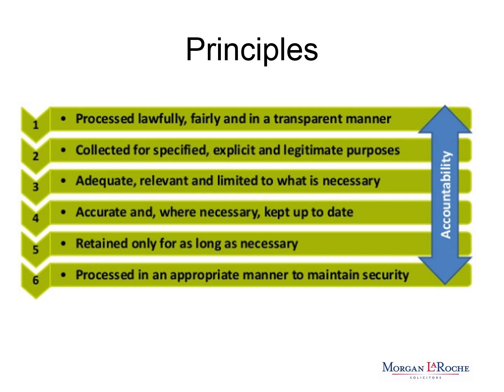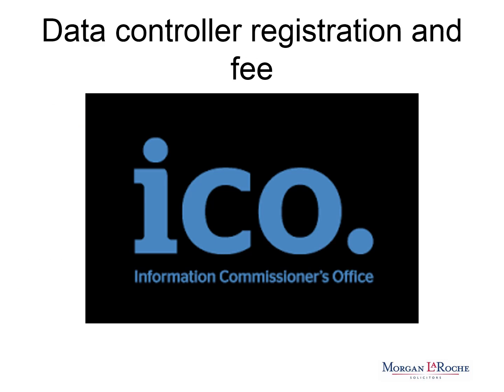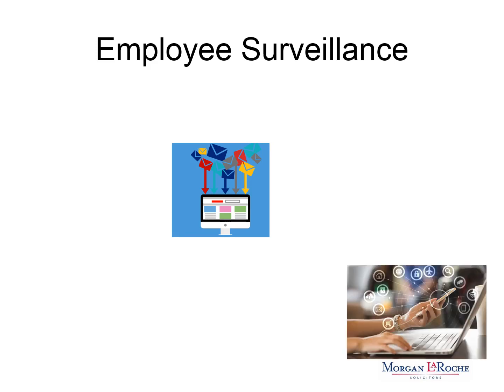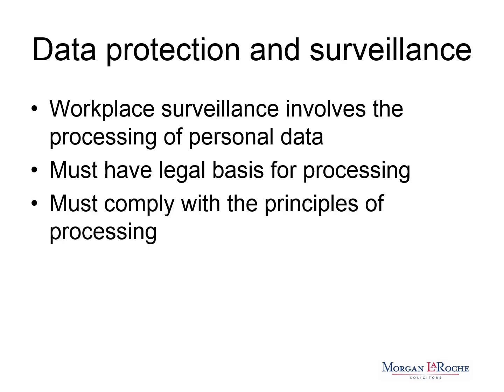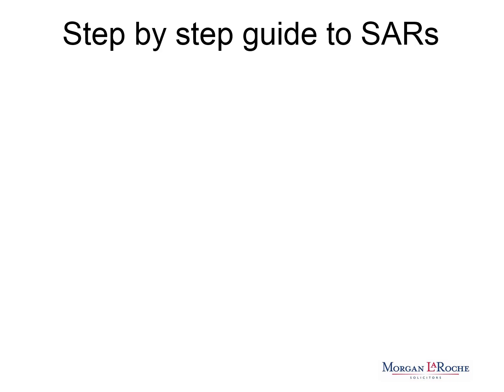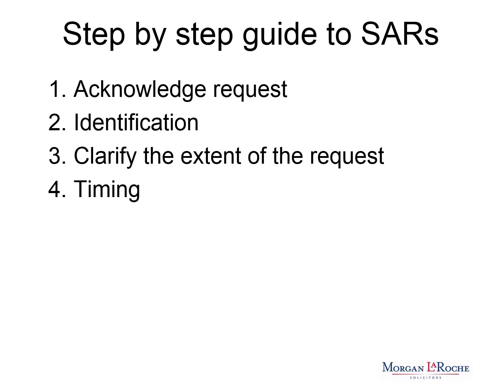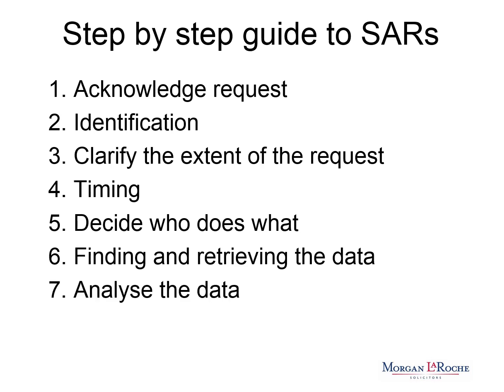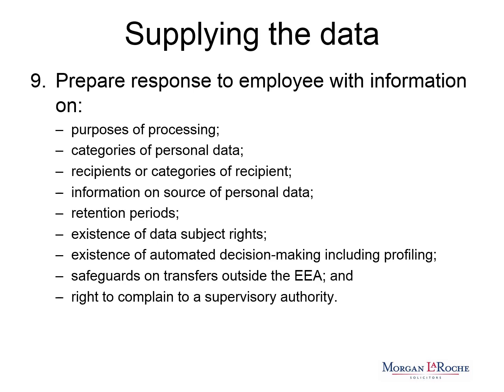GDPR One Year On